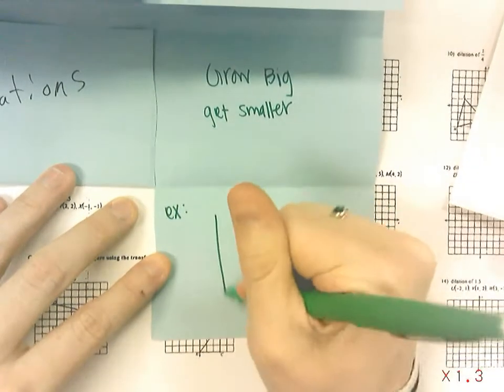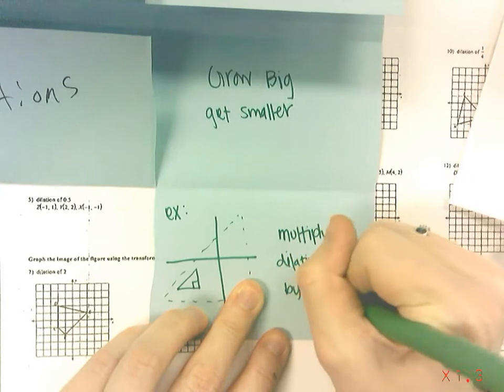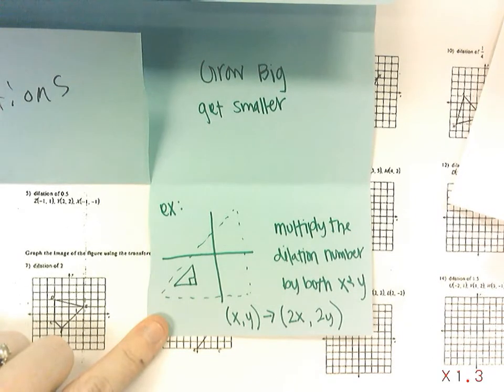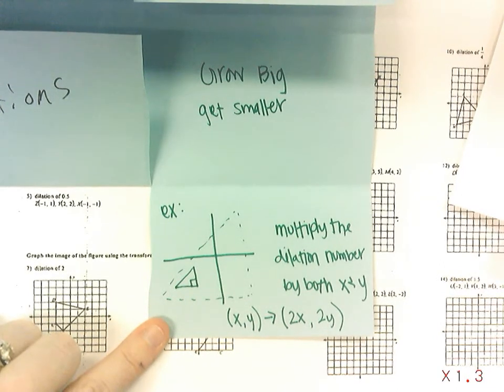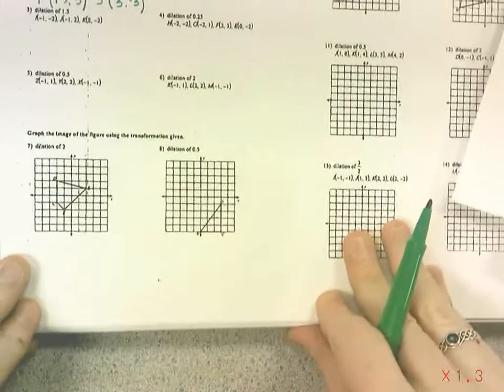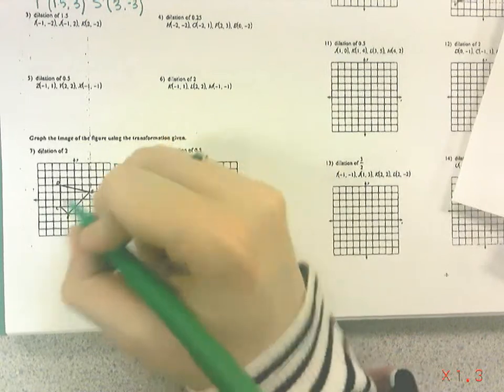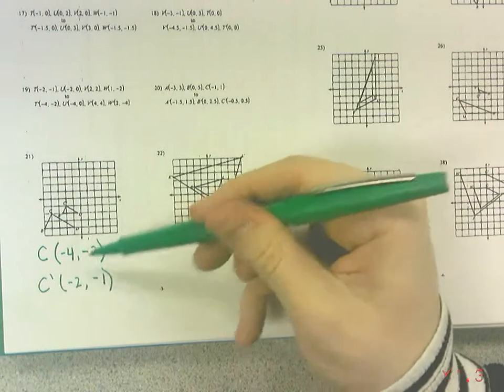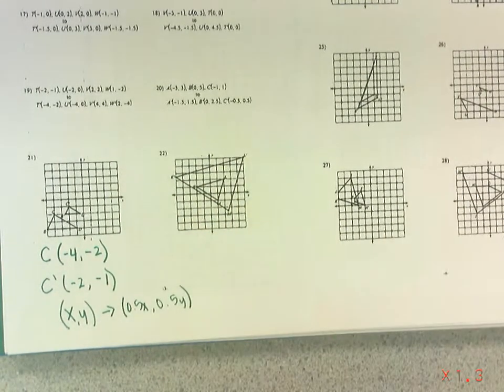Dilation (better audio)